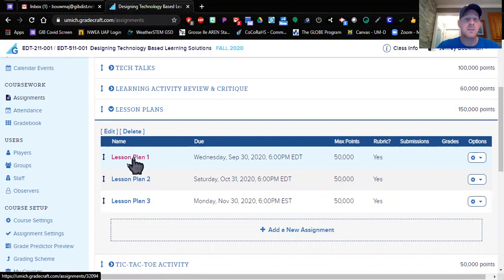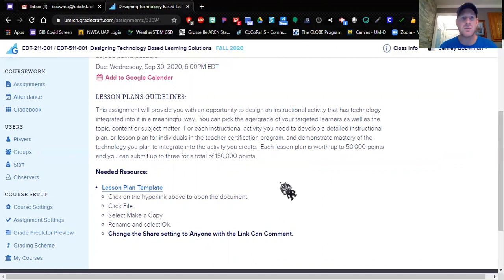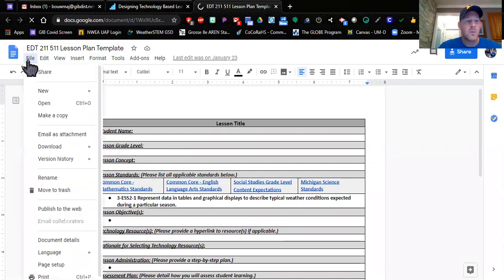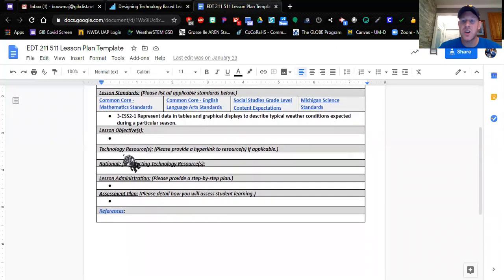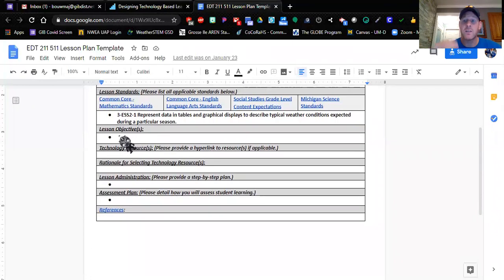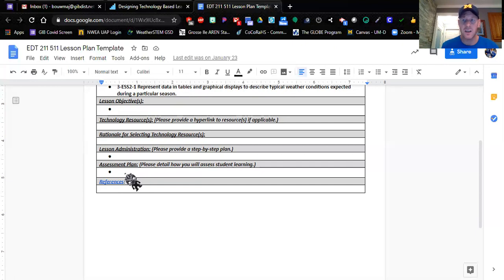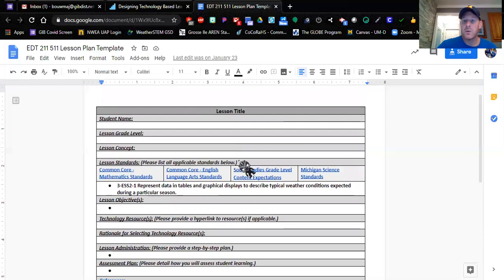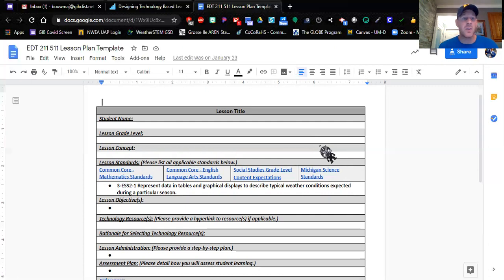EDT 211/511 - Lesson Plan Assignment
This video is for students enrolled in Professor Bouwman's EDT 211/511 course. The video details how to complete the Lesson Plan assignment.